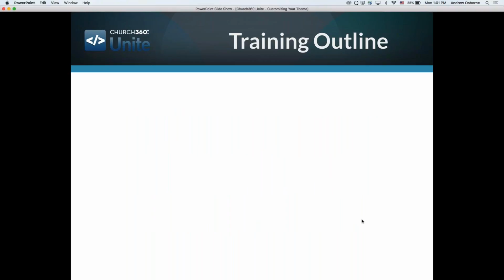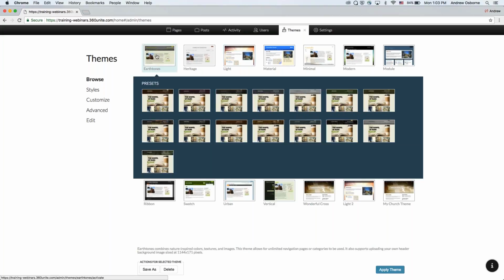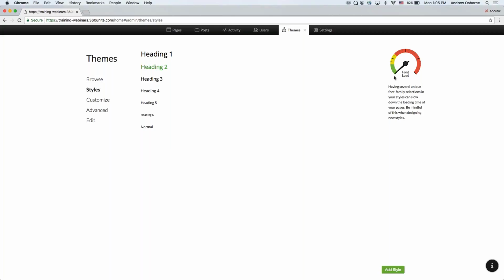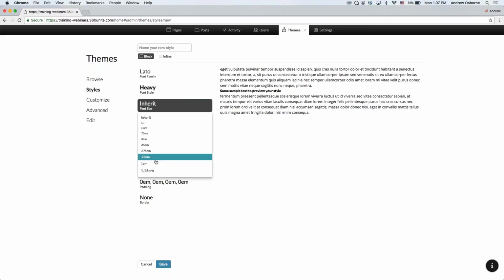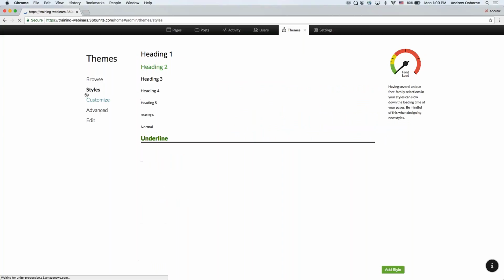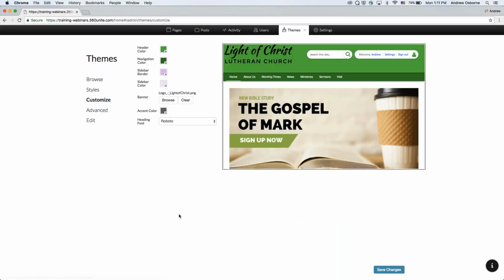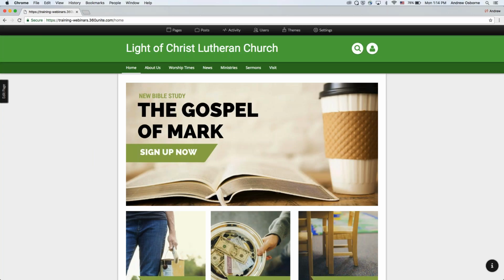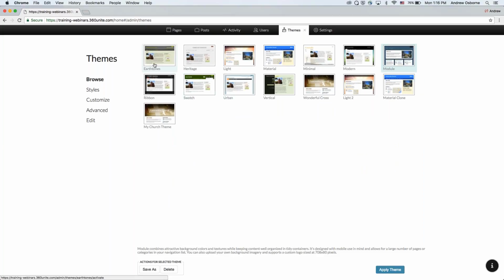Church360° Unite - Customizing Your Theme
This training walks attendees through how to customize their Church360° Unite website.

This live webinar was record on March 6, 2017 and was hosted by Andrew Osborne, Content Specialist at Concordia Technology Solutions.